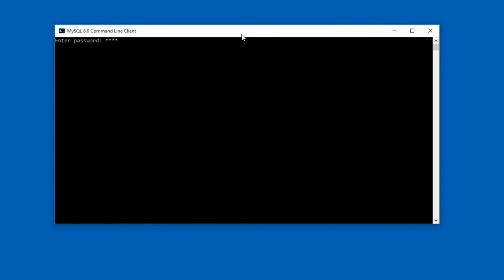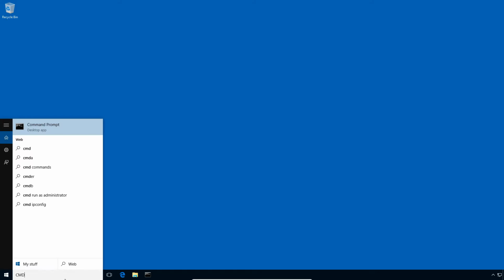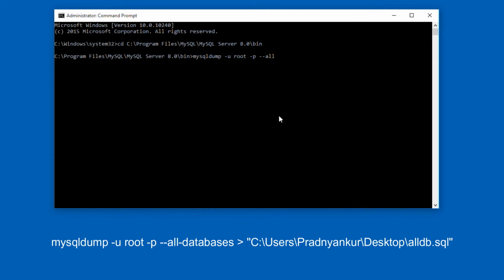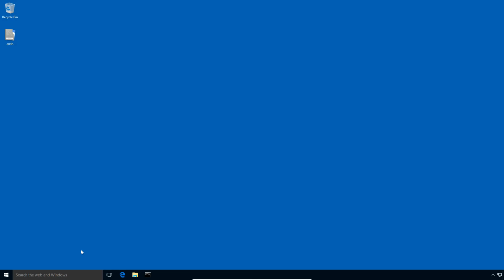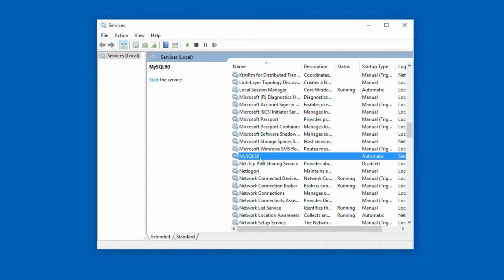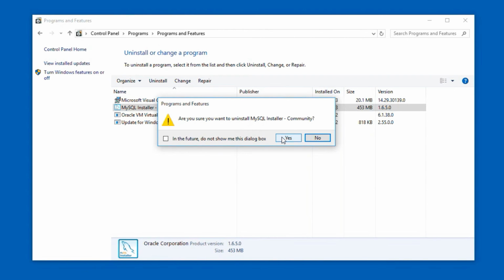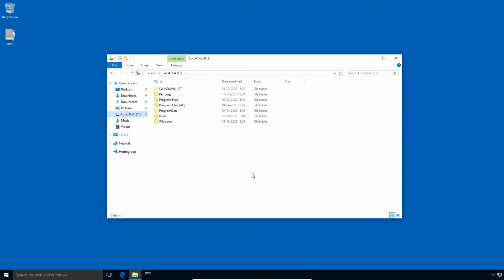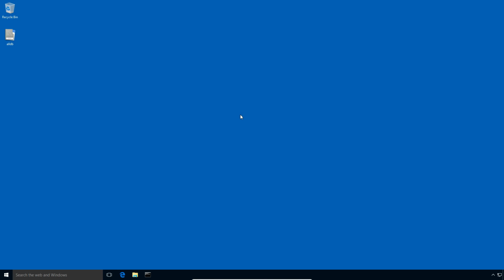Uninstall OR Remove MySQL 8 from Windows 10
While re-installing MySQL 8 database, you might be getting errors. OR you might want to completely uninstall MySQL 8 from your Windows 10 computer. In both the case, you must have properly & completely uninstall existing MySQL 8 database from your Windows 10 PC. But before we complete remove MySQL 8 database server, we must take back up of our existing database. This video tutorial step by step guide you to un-install MySQL 8 from your system. Go through the video first, and follow the steps on your computer.

If you encounter any errors while uninstalling or didn't understand something, you can ask me questions in the comments section of this video. The list of directories to delete has been given below.

# Here is the list of directories to delete after MySQL uninstall #

1) C:\Program Files\MySQL
2) C:\Program Files (x86)\MySQL
3) C:\ProgramData\MySQL (Hidden Folder)
4) C:\Users\username\AppData\MySQL (Hidden Folder)
5) C:\Users\username\AppData\Roaming\MySQL
6) C:\Users\Admin\AppData\Roaming\MySQL (Hidden Folder)

Please Note: Some directories may or may not exits. But make sure to check all above locations and delete the directories manually. Also, some of the folder may be hidden. In the tutorial, it is covered how to show hidden folders.

# Chapters #

0:00 Introduction
01:04 Export or Backup MySQL 8 databases on Windows 10
04:56 Stop MySQL 8 database server instance from Windows 10 services
05:58 Uninstall MySQL 8 from Win 10 control panel
07:25 Delete MySQL 8 database related folders from Win10
09:50 End message, ask questions, like & subscribe